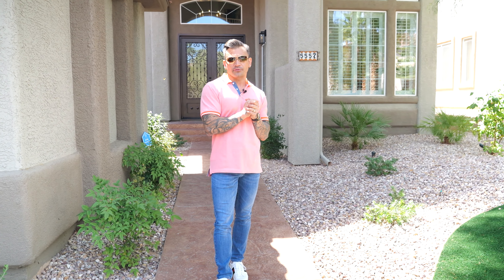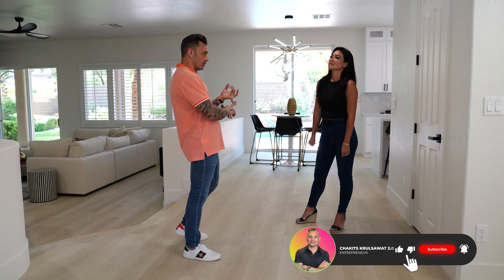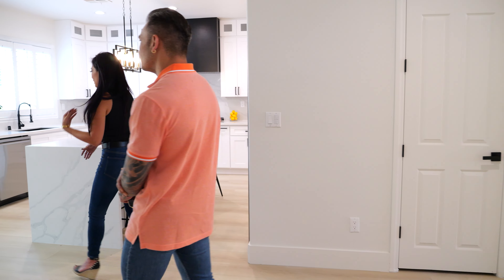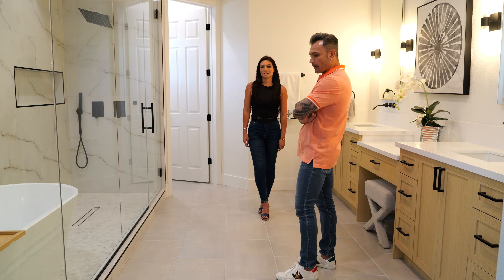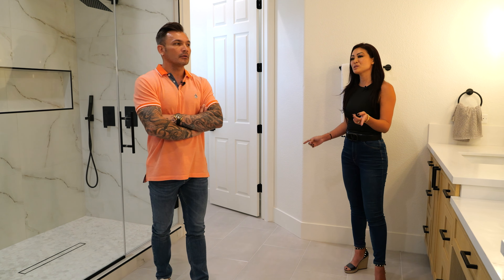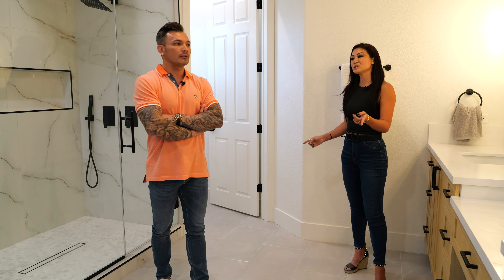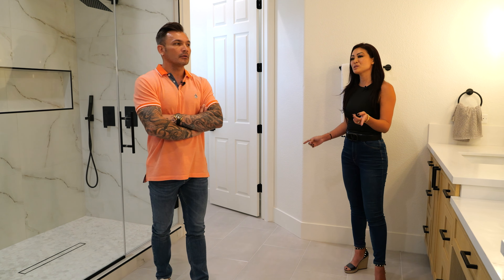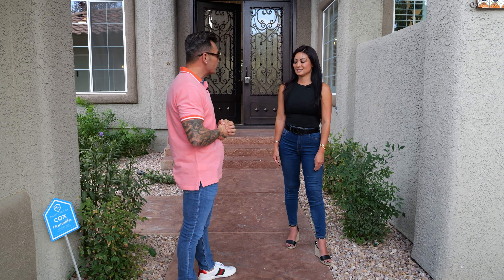How She Made Millions of Dollars Flipping Properties.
Get ready for an exclusive peek into the world of luxury real estate with our special guest, Wendy Tanaka Cherrington! 🌟 Wendy, a prominent luxury flipper and real estate agent in the Las Vegas, has a remarkable journey from Oahu to Vegas. After college and a brief stint at XS Encore club, she plunged into the world of flipping homes.

Join us as we explore her latest masterpiece – a jaw-dropping luxury flip in the prestigious Southern Highlands at the Foothills guard-gated community. This home has undergone a top-to-bottom transformation, infused with Wendy's unique aesthetic sense and style. With 5 bedrooms, 5 baths, a 4-car garage, and a backyard that's nothing short of epic, complete with a resort-style pool and serene koi pond, this property is a true gem.

Don't miss this one-of-a-kind collaboration and an inside look at the Las Vegas world of luxury real estate. 🎥

Real Estate Agent:  Chakits Krulsawat
HERE'S HOW I CAN HELP REAL ESTATE AGENTS:
🎥 Chakits Camera Gear
Courtesy Listing: Wendy Cherrington